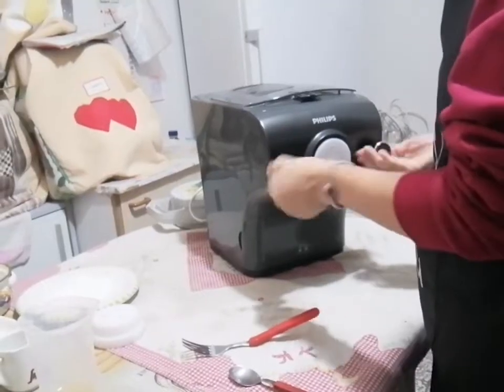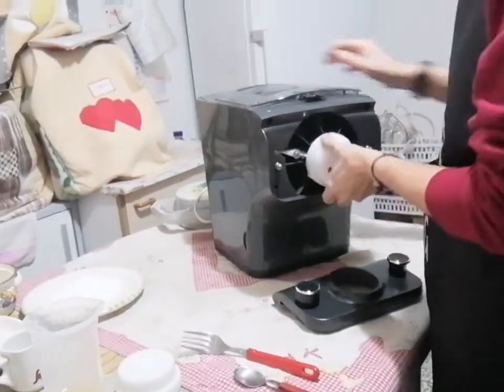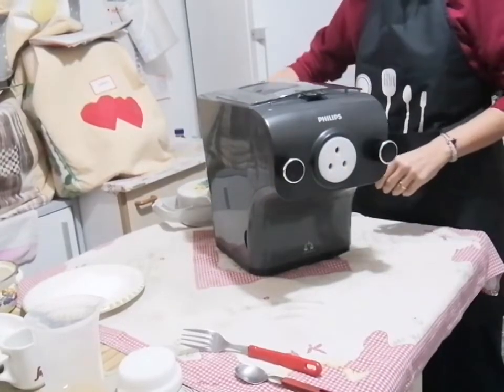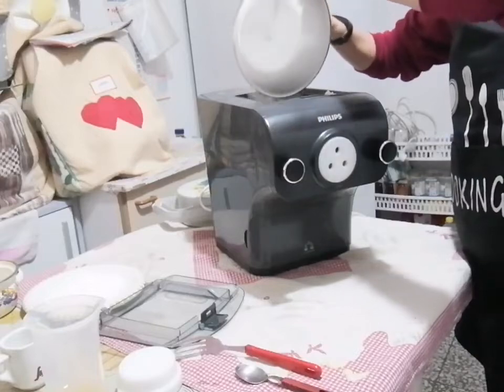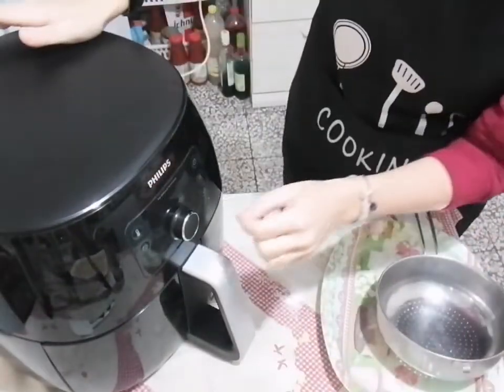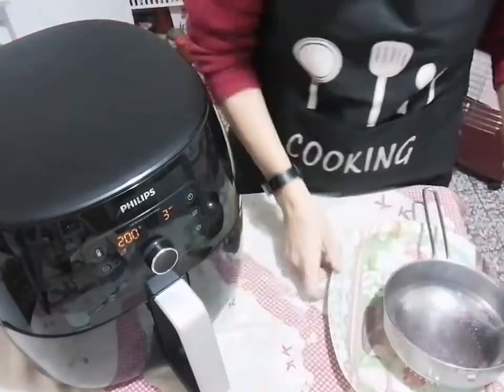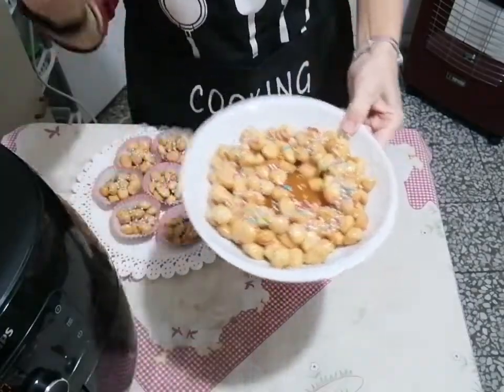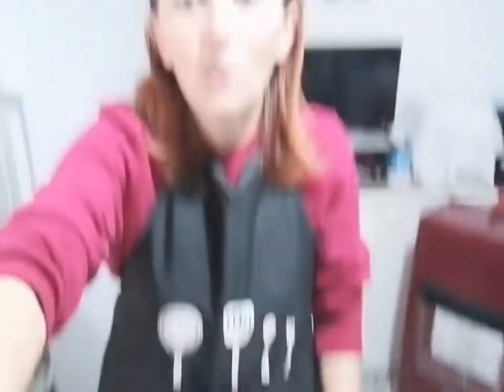FRIGGITRICE AD ARIA E PASTA MAKER - STRUFFOLI CON PASTA MAKER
GRUPPO PER CHIEDERE CONSIGLI SU ACQUISTI DI FRIGGITRICE AD ARIA E  INOLTRE RECENSIRE O CERCARE RECENSIONI RIGUARDANTE I PRODOTTI VENDUTI DALLA LIDL

E finalmente ho fatto la versione con la pasta maker, ma sempre cottura in pasta maker, stesso disaggio, potete farli anche a mano.